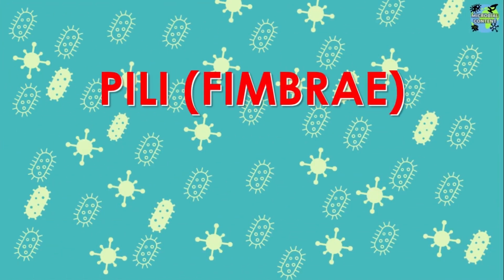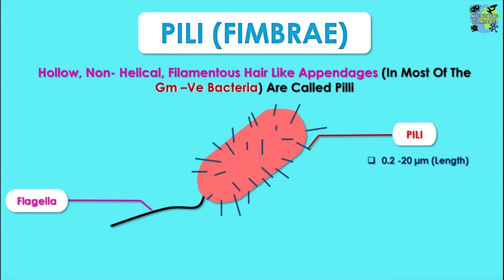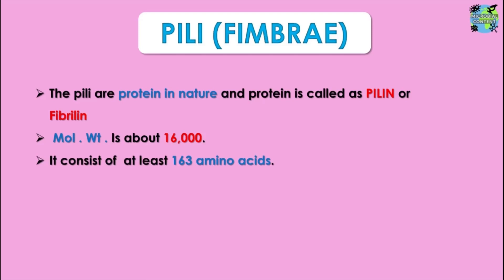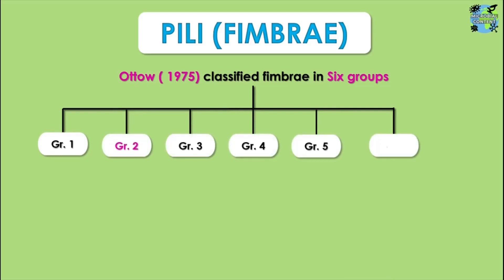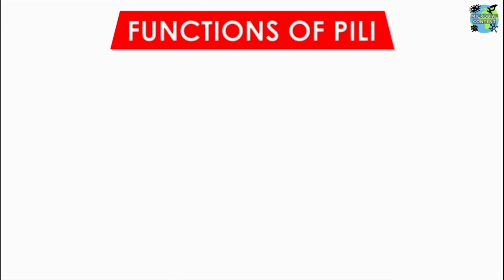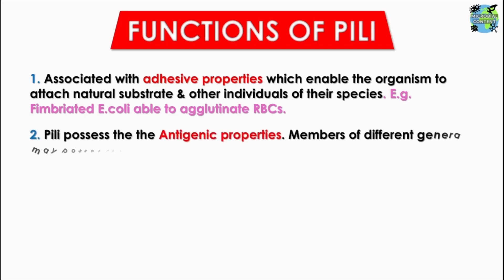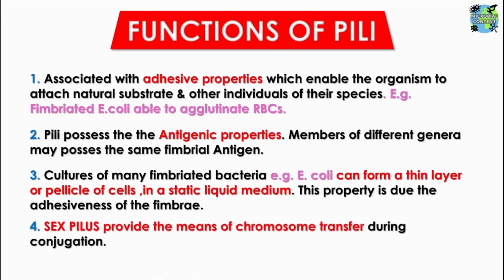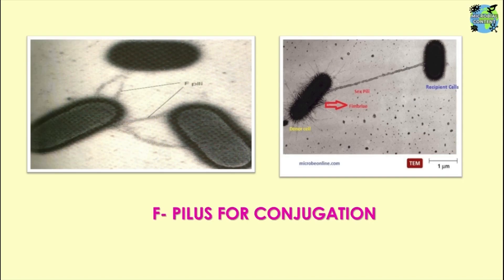STRUCTURE OF BACTERIA | PILI (FIMBRAE) | MBBS | BDS | B.Sc.| MICROBIOLOGY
GIVE YOUR SUGGESTIONS IN THE COMMENT BOX